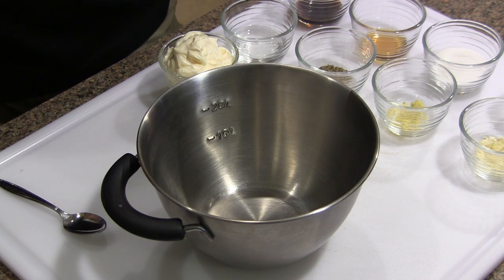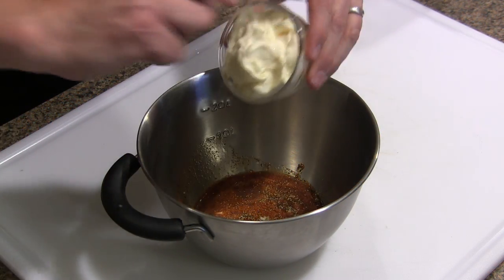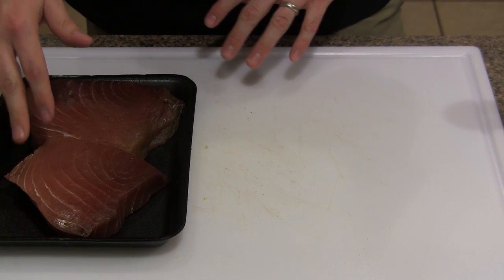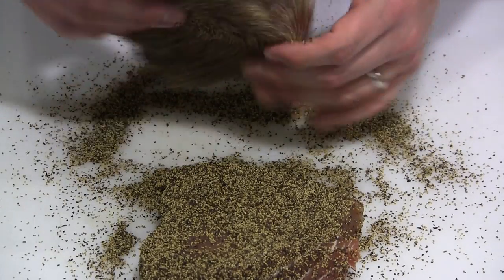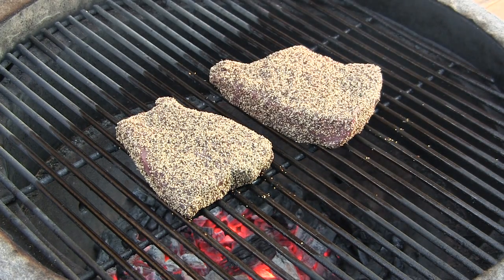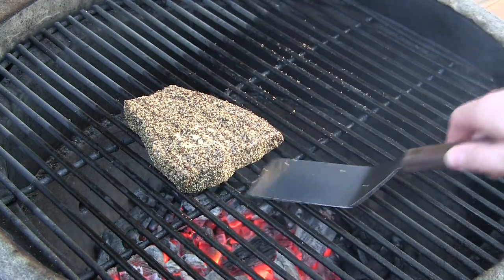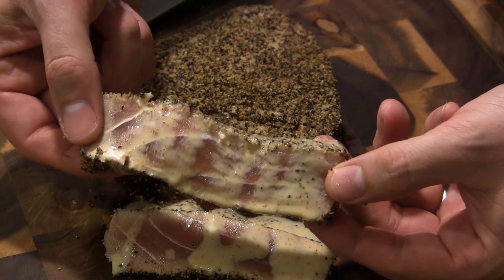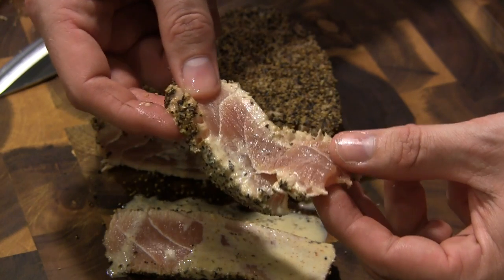Grill Dome Kamados - Seared Yellowfin Tuna with a Creamy Soy Ginger Sauce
Seared Yellowfin Tuna with a Creamy Soy Ginger Sauce Recipe.